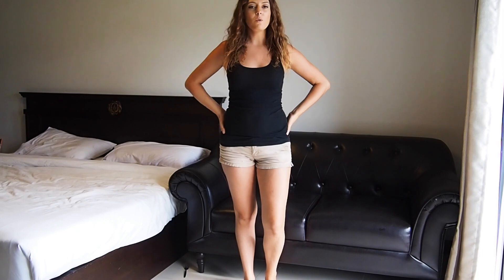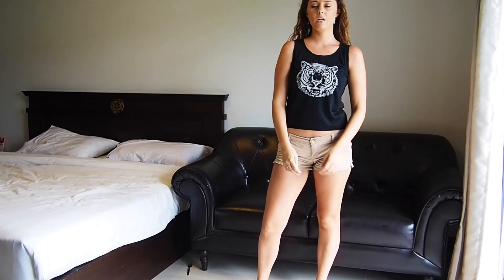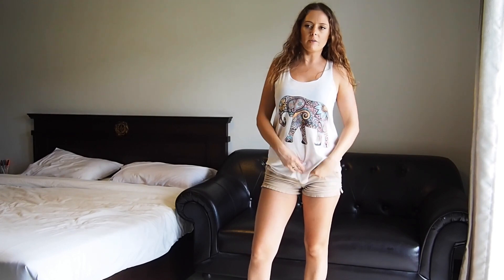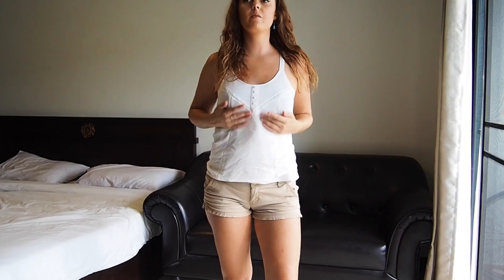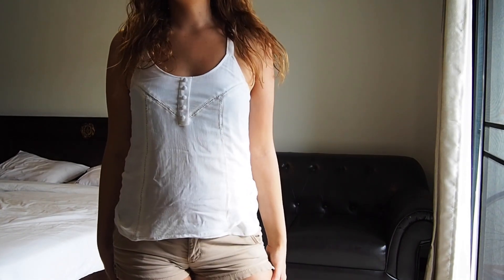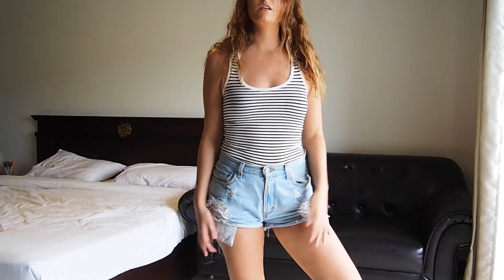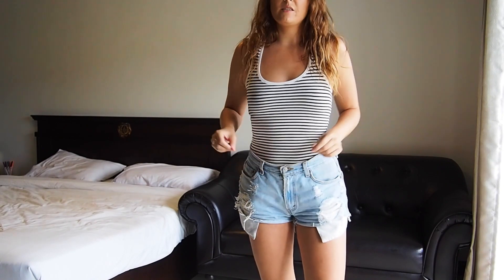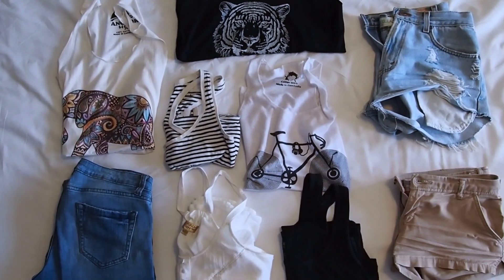EXTREME 8 ITEM CAPSULE WARDROBE | MY SUPER TINY WARDROBE | EXTREME MINIMALISM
HI GUYS. This is my travel capsule wardrobe. It's small because I travel out of a backpack. I hope you loooove this video and find some inspiration from it! You really don't need a ton of clothes. I love having a tiny wardrobe for a few reasons, 1. IT'S SO EASY TO GET DRESSED IN THE MORNING, 2. I can pack my clothes up in like 2 mins, and 3. my life is just easier and less cluttered.

TRAVEL NECESSITIES

My Camera

This means that I get some kind of benefit from you using them. You do not pay extra for this, it's just the link that I was given to promote. It is also a really kind way to support me.